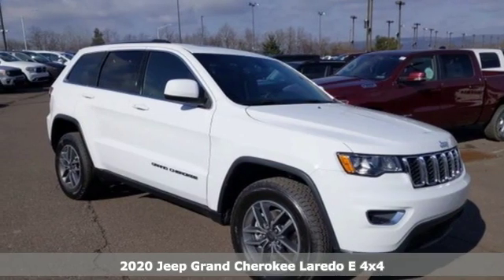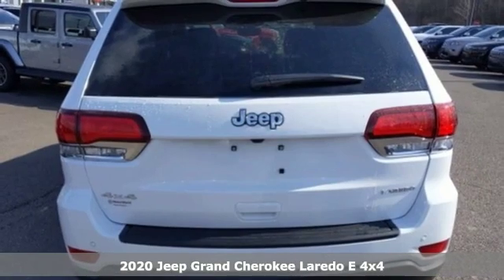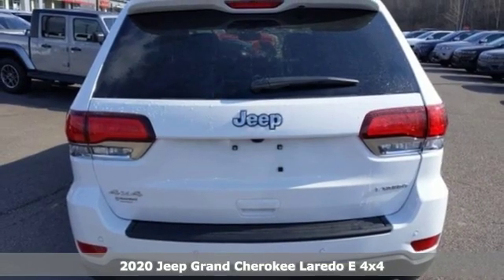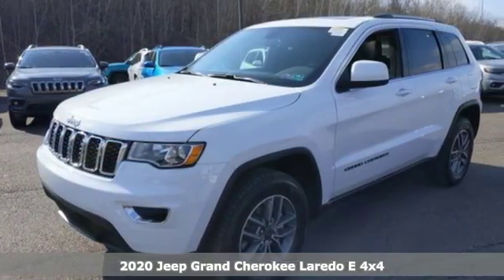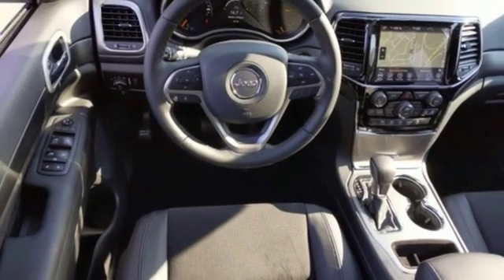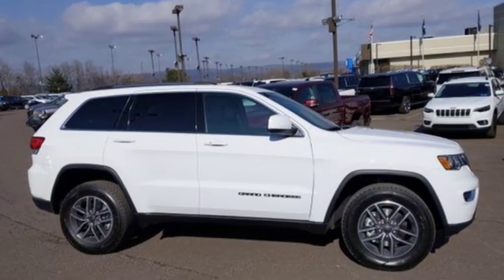2020 Jeep Grand Cherokee Wilkes-Barre PA Scranton, PA J11592 - SOLD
Year: 2020
Make: Jeep
Model: Grand Cherokee
Trim: Laredo E
Engine: 3.6L V6 24V VVT
Transmission: 8-Speed Automatic
Color: White
Interior: Black
Stock #: J11592
VIN: 1C4RJFAG9LC298053
Laredo X Package (1-Year SiriusXM Guardian Trial, 4G LTE Wi-Fi Hot Spot, 506 Watt Amplifier, 5-Year SiriusXM Traffic Service, 5-Year SiriusXM Travel Link Service, 8.4" Touchscreen Display, Active Noise Control System, Apple CarPlay, Auto-Dimming Rear-View Mirror, Black Suede Seats w/Black Stitching, Disassociated Touchscreen Display, For Details Visit DriveUconnect.com, Google Android Auto, GPS Antenna Input, GPS Navigation, HD Radio, Heated Front Seats, Instrument Cluster w/Off-Road Disp. Pages, Integrated Center Stack Radio, Integrated Voice Command w/Bluetooth, Power Liftgate, Premium Alpine Speaker System, Radio: Uconnect 4C Nav w/8.4" Display, SiriusXM Satellite Radio, SiriusXM Traffic Plus, SiriusXM Travel Link, USB Host Flip, and Wheels: 18" x 8.0" Tech Gray Aluminum), Quick Order Package 2BE Laredo E (Bright Side Roof Rails, Power 4-Way Driver Lumbar Adjust, and Power 8-Way Driver/Manual Passenger Seat), Security & Convenience Group (115V Auxiliary Power Outlet, Security Alarm, and Universal Garage Door Opener), 4WD, 3.45 Rear Axle Ratio, 4-Wheel Disc Brakes, 6 Speakers, ABS brakes, Air Conditioning, AM/FM radio, Anti-whiplash front head restraints, Automatic temperature control, Blind spot sensor: Blind Spot Monitoring System warning, Brake assist, Bumpers: body-color, Cargo Compartment Cover, Cloth Bucket Seats, Compass, Delay-off headlights, Driver door bin, Driver vanity mirror, Dual front impact airbags, Dual front side impact airbags, Electronic Stability Control, Four wheel independent suspension, Front anti-roll bar, Front Bucket Seats, Front Center Armrest w/Storage, Front dual zone A/C, Front fog lights, Front reading lights, Fully automatic headlights, Heated door mirrors, Illuminated entry, Knee airbag, Leather Shift Knob, Low tire pressure warning, Normal Duty Suspension, Occupant sensing airbag, Outside temperature display, Overhead airbag, Overhead console, Panic alarm, ParkView Rear Back-Up Camera, Passenger door bin, Passenger vanity mirror, Power door mirrors, Power steering, Power Sunroof, Power windows, Radio data system, Rear anti-roll bar, Rear Parking Sensors, Rear reading lights, Rear seat center armrest, Rear window defroster, Rear window wiper, Remote keyless entry, Speed control, Speed-Sensitive Wipers, Split folding rear seat, Spoiler, Steering Wheel Mounted Audio Controls, Steering wheel mounted audio controls, Tachometer, Telescoping steering wheel, Tilt steering wheel, Traction control, Trip computer, Variably intermittent wipers, and Wheels: 17" x 8.0" Silver AluminuM. *Your additional costs are sales tax, tag and title fees for the state in which the vehicle will be registered, any dealer-installed options (if applicable) and a dealer processing fee ($299 Maryland; not required by law); ($389 Pennsylvania). Prices are subject to change, and prior sales are excluded from these offers. While every reasonable effort is made to ensure the accuracy of this information, we are not responsible for any errors or omissions contained on these pages. Please verify any information in question with the dealer. Every Internet Price includes current applicable manufacturer incentives, but certain conditions apply to some of these offers. The offers and conditions on this vehicle are: $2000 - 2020 National Retail Consumer Cash 20CL1. Exp. 03/02/2020 $500 - Jeep Select Inventory 41CLJ (excl GL-NE). Exp. 03/02/2020 $500 - MABC Jeep Select Inventory MACL1. Exp. 03/02/2020 $500 - Mid Atlantic 2020 Bonus Cash MACLA. Exp. 03/02/2020 $500 - Mid-Atlantic BC Owner Appreciation Bonus Cash MACLR. Exp. 03/02/2020 $500 - Mid-Atlantic Returning Lessee Bonus Cash MACLT. Exp. 03/02/2020

Address:
150 MotorWorld Dr #8